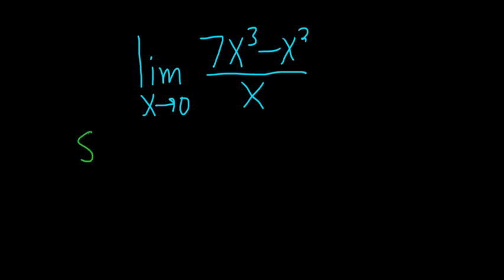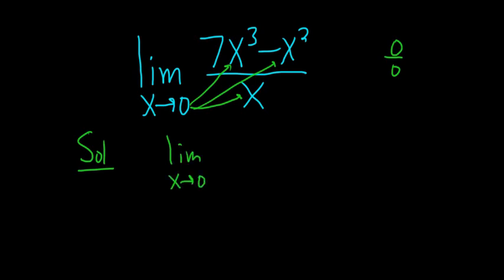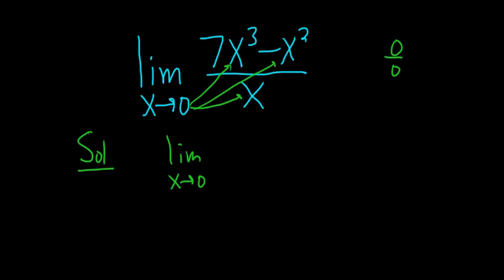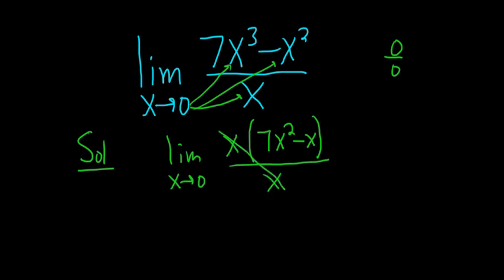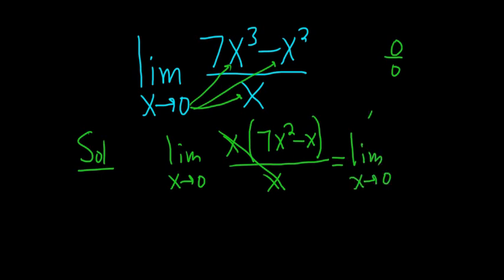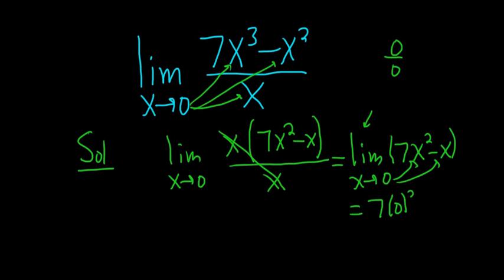Larson Calculus 1.3 #48: Limit of (7x^3 - x^2)/x as x approaches zero